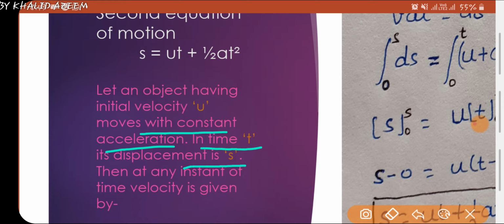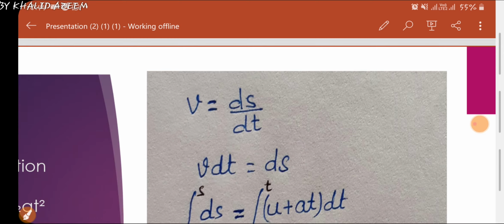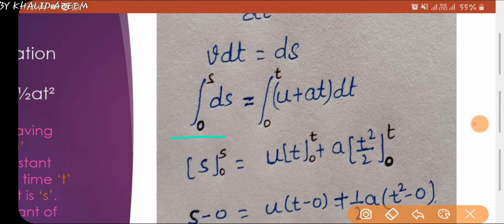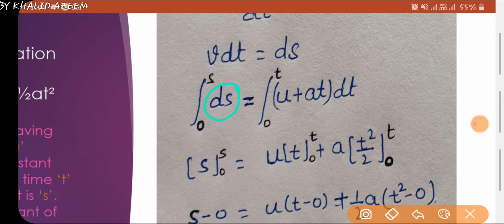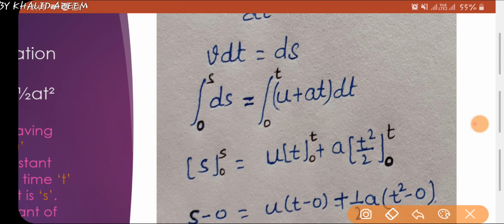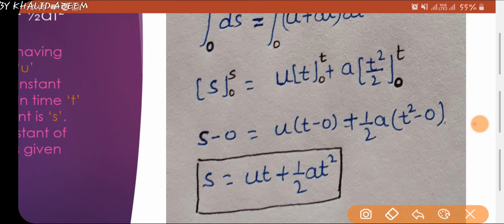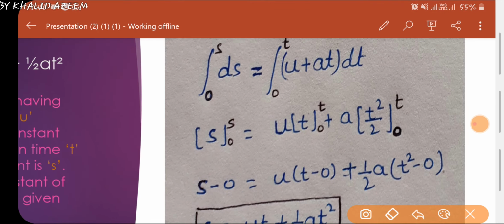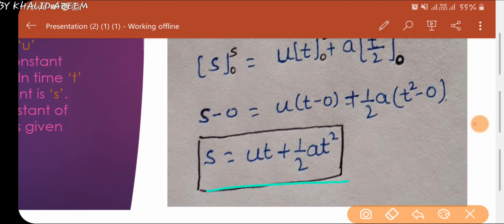Second equation of motion by calculus method.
This topic is very important for class XI and we can solve many numericals with the help of equation of motion.
Watch this video carefully and I am giving you the link of first equation of motion

I am  very grateful for your feedback and if you have any questions please ask in comments.